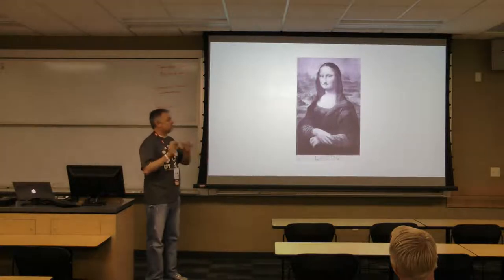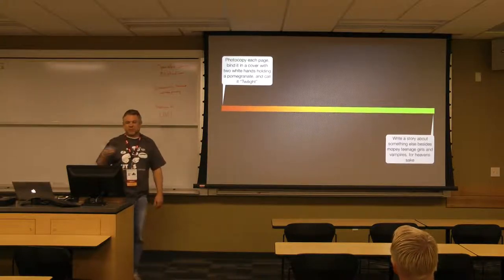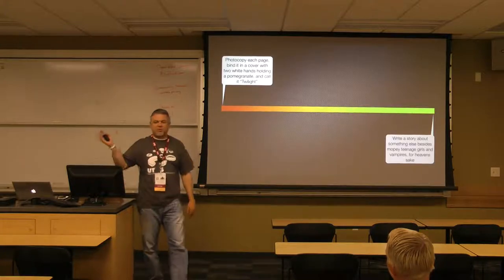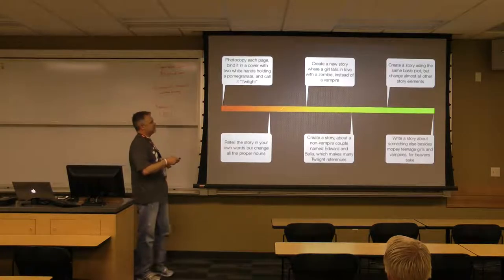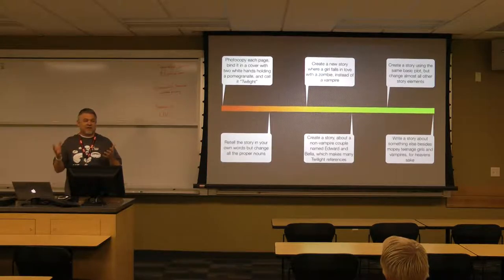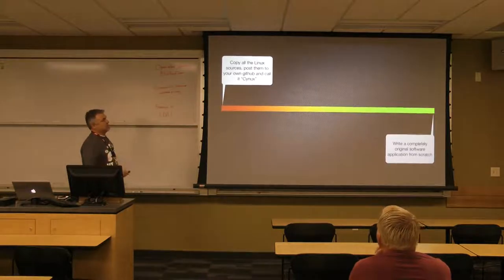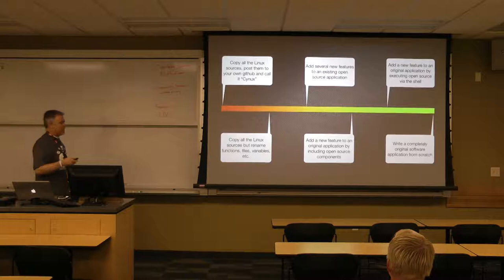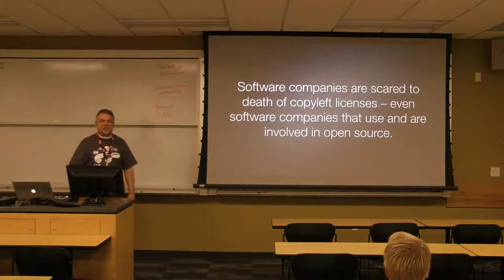Openwest 2013 -5/4 - Matt Ryan - "Beyond the GPL" (65)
Discuss how the open source license you choose will be viewed by potential contributors, including businesses, in order to help us make smarter licensing decisions.